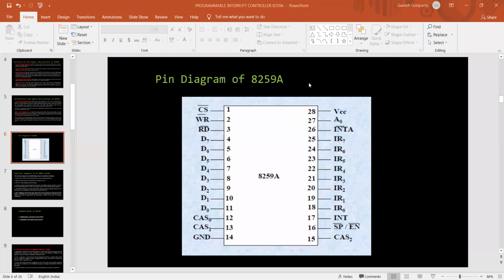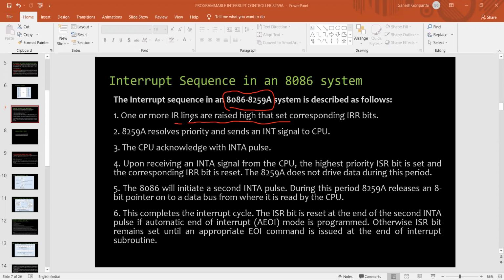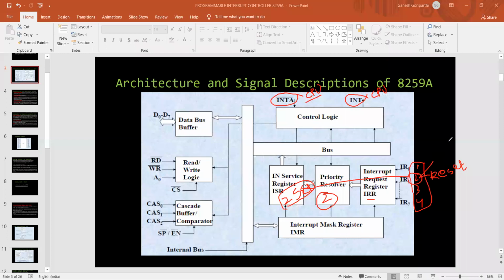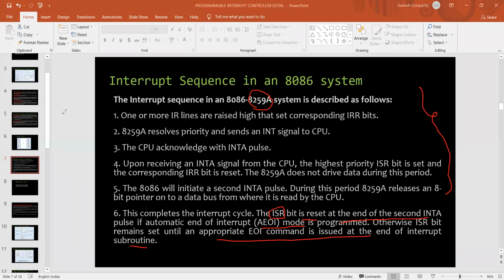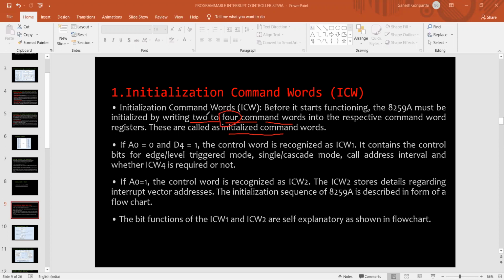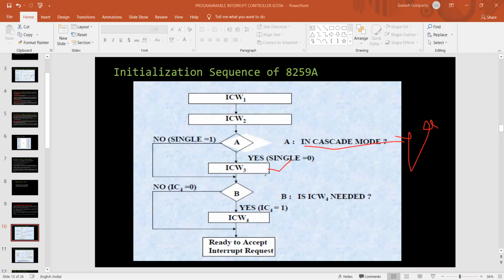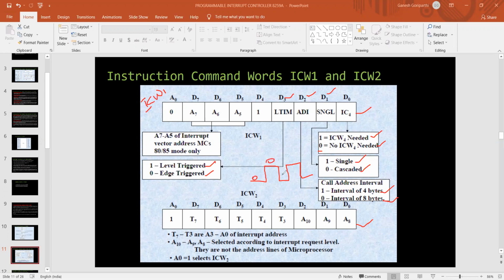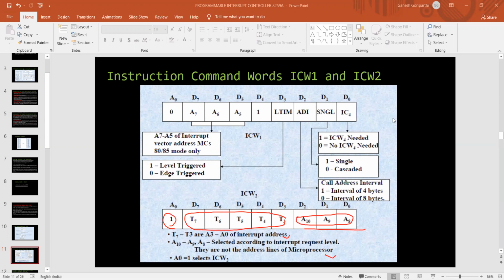priority interrupt controller 8259|| initialization command words 1,2